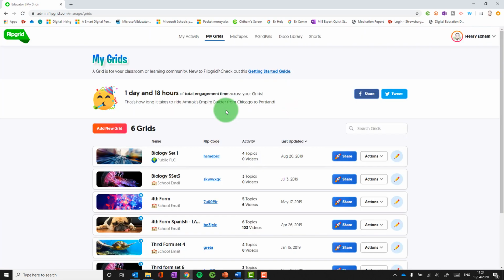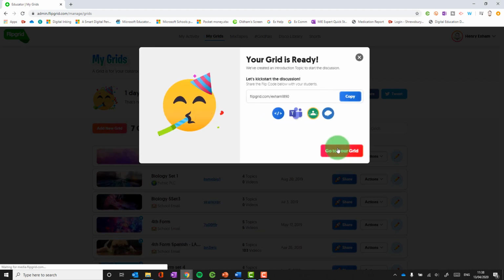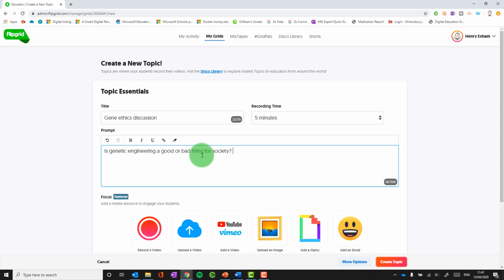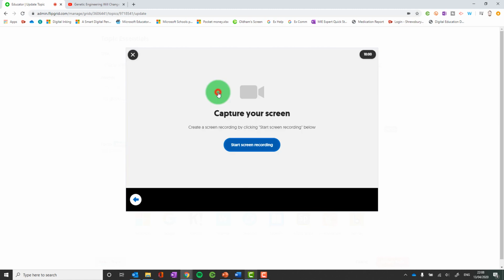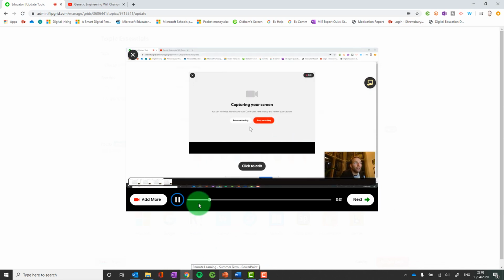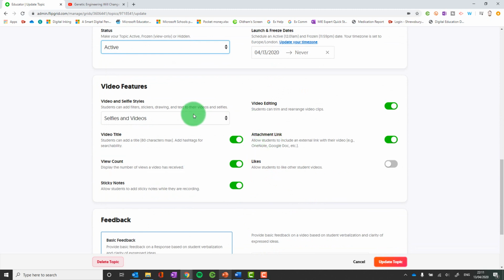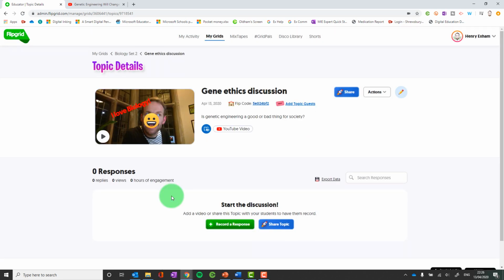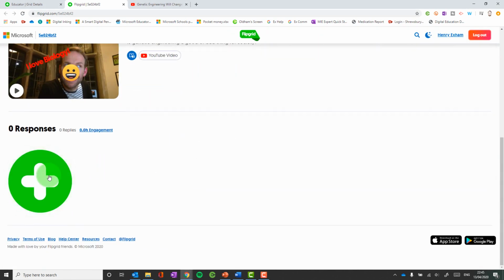Intro to Flipgrid - Getting started!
This a simple start up guide for using Flipgrid. It teaches you how to create your first grid and topic and share them with the students. Really simple and easy to follow tutorial.